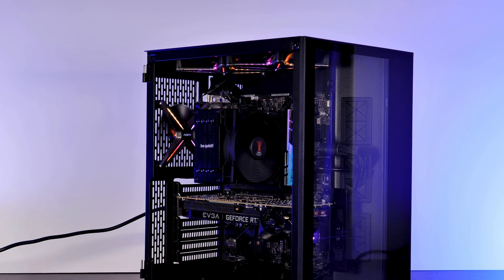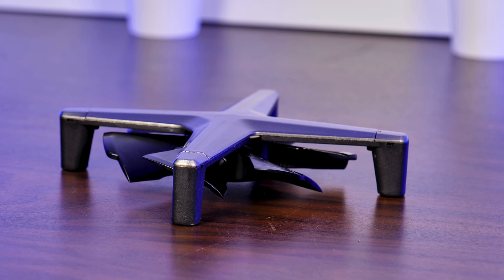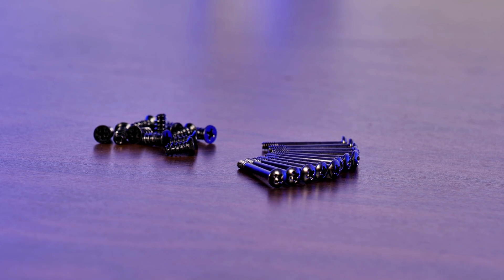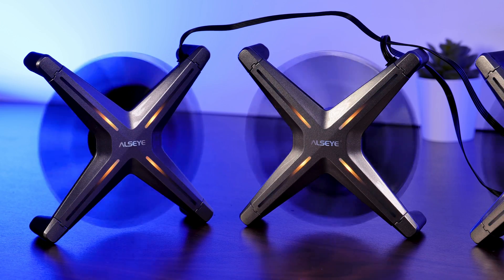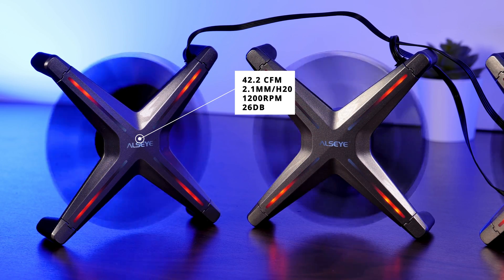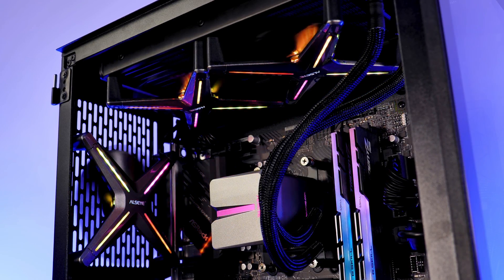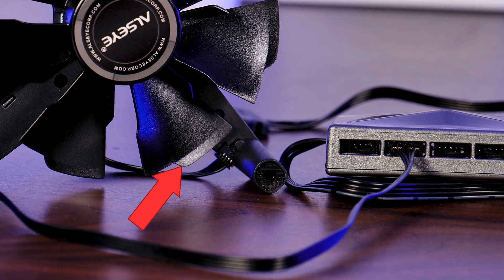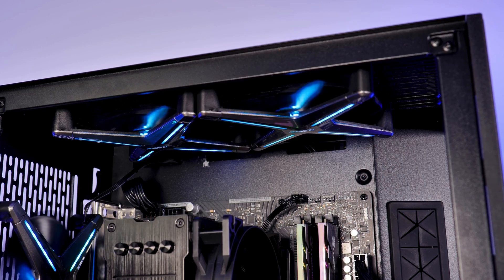The weirdest AliExpress PC Fans you will ever see - ALSEYE X12 Review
The ALSEYE X12 set of case fans is not even close to being described as "standard". Frameless, weirdly shaped wings, hidden radiator screws, a controller that actually makes sense, nothing that we would expect from a usual case fan review. Let's take a closer look at the weirdest Aliexpress pc fans, and see if their venturesome attempt for an exceptional case fan turned out to be good!

-- ALSEYE X12 on Amazon

- EVGA 2080s
- Be Quiet! Pure Rock 2: Intro ALSEYE X12

00:00 Intro ALSEYE X12
00:32 ALSEYE X12 Features
04:10 A Concept Issue
04:30 ALSEYE X12 Specs
04:50 ALSEYE X12 Benchmark
06:20 ALSEYE X12 Noise
06:30 More Features
07:00 Summary